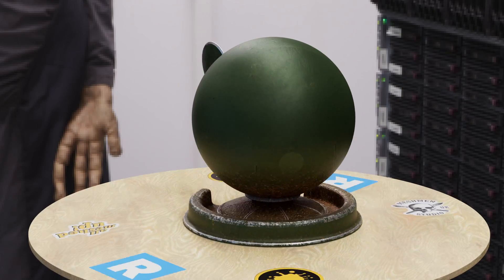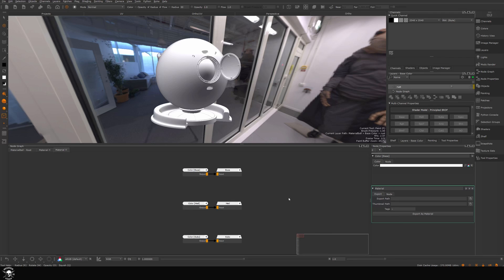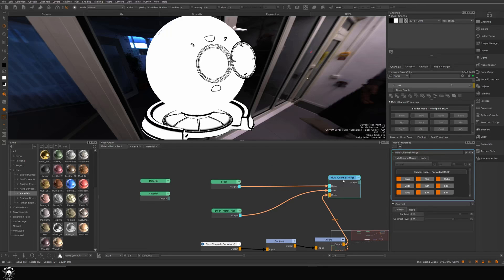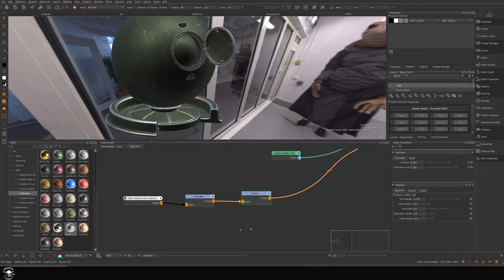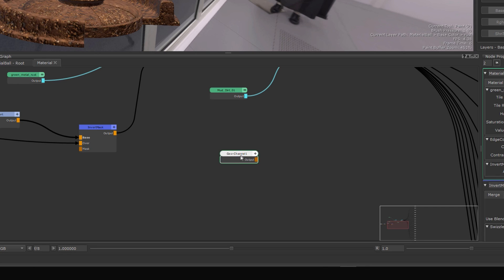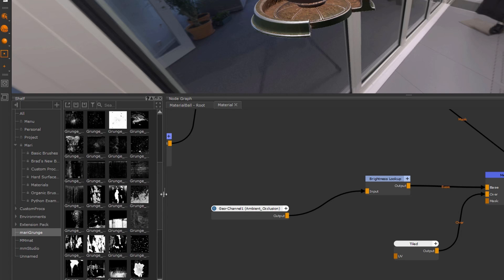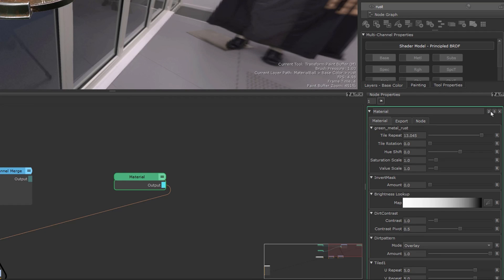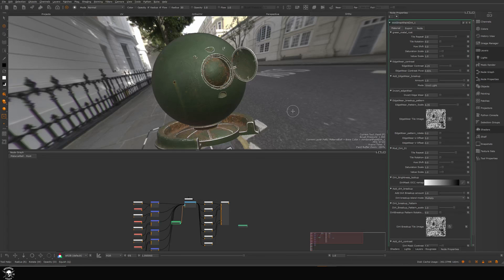Create your own Mari Smart Material, like in substance : But smarter! | Mari tutorial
In this Mari Tutorial, We take a look at how you can create your own Mari smart materials using some of the stock materials shipped with Mari. You can use this method with any material, even the ones you have created yourself. We also look at the basics of the Mari node graph when editing and combining our Mari smart materials using Mari multichannel marge nodes and we also use baked textures from the new Mari bakery to drive the effects using Ambient Occlusion and Curvature. I also made the material available for free on Gumroad if you want to look the material and learn how it was assembled.